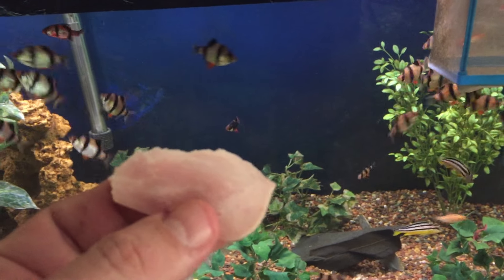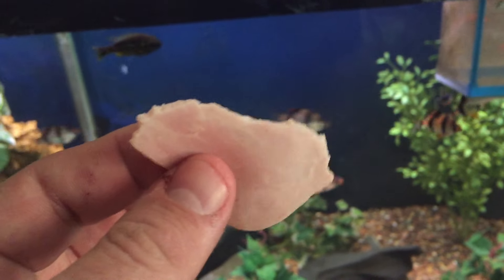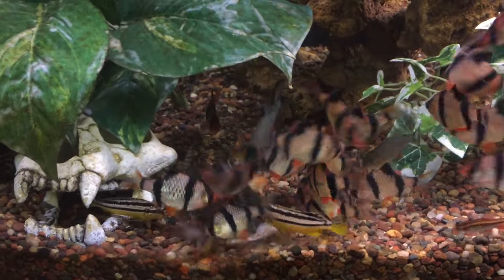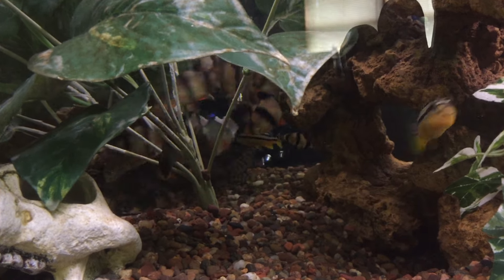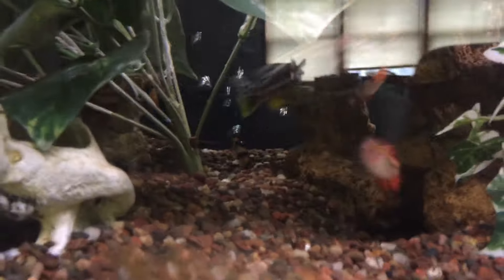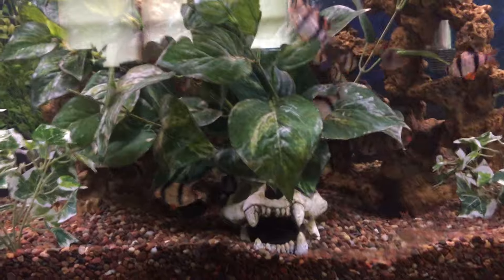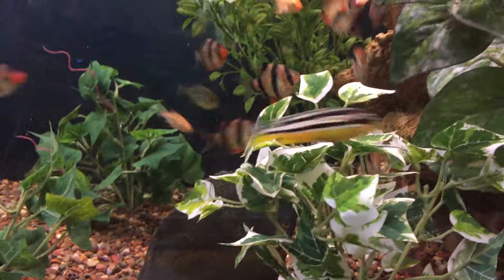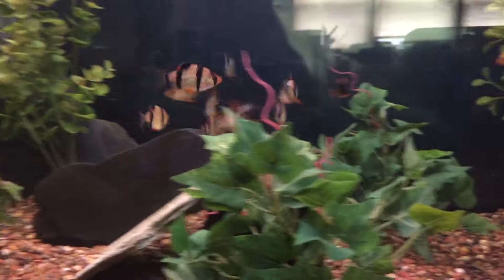TERROR TANK Vlog 5 PIRANHA and TIGER BARB Fight For Food! Piranha Feeding Video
Hey Everyone and welcome back to the Criss Karver Channel!
Every see tiger barbs and piranha eat together?  Watch these baby piranha and baby tiger barb teat through some meat together in this piranha feeding video!